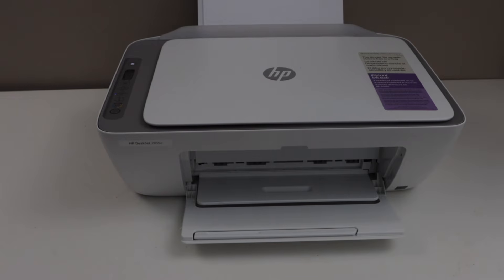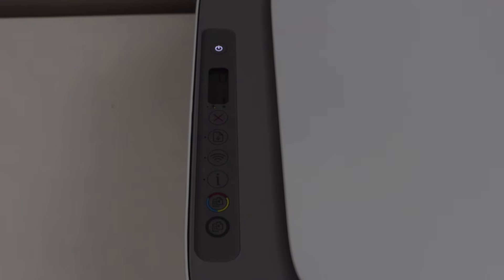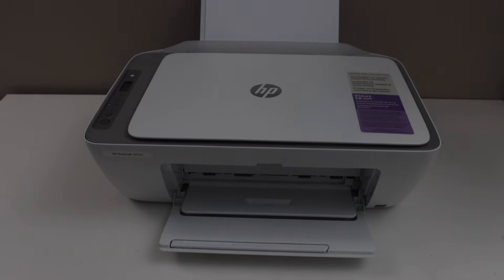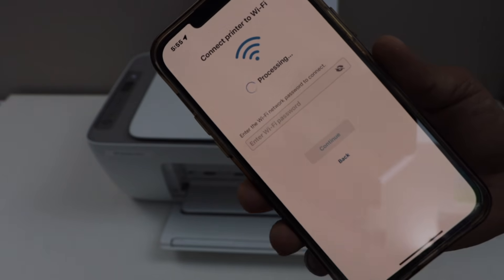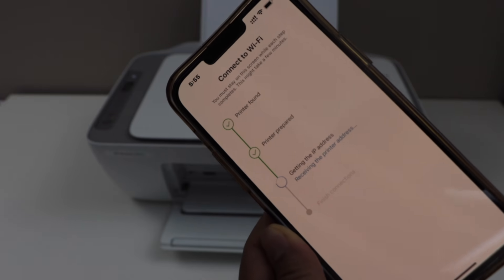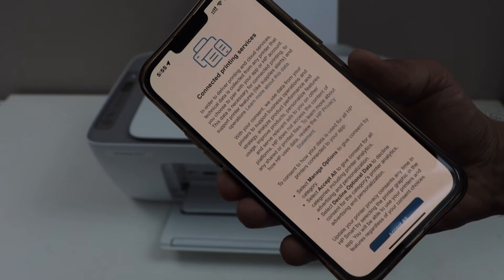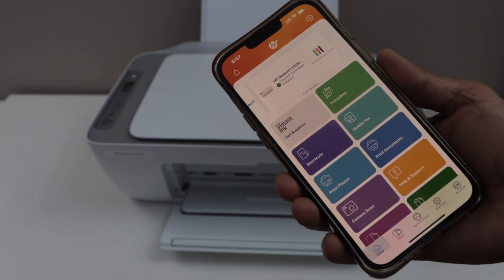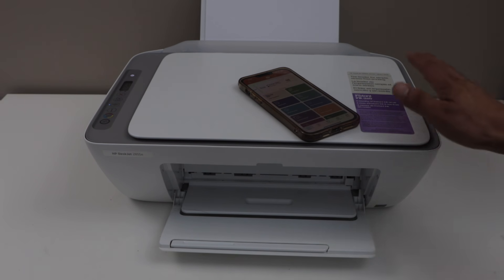HP DeskJet 2855e WiFi Setup, Connect To WiFi, Add In iPhone For Wireless Printing & Scanning.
This video reviews how to do a Wi-Fi setup HP DeskJet 2855e All-in-one printer. This shows how to do a wireless setup, connect to a Wi-Fi network, and install the printer on an iPhone using the HP Smart App for wireless scanning & printing.